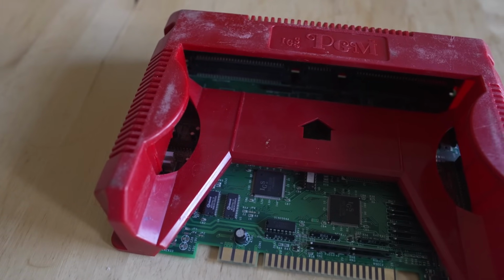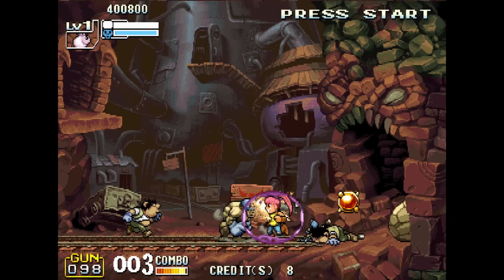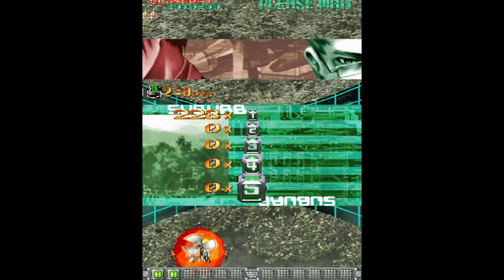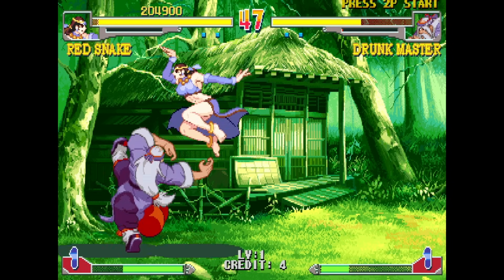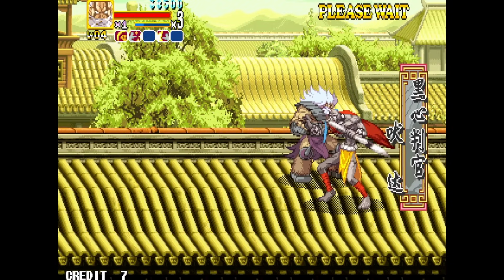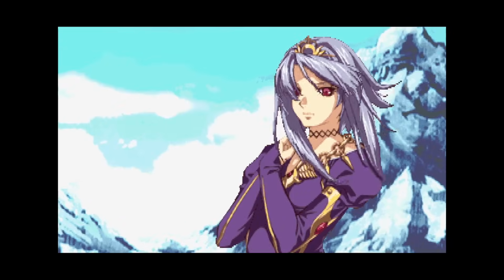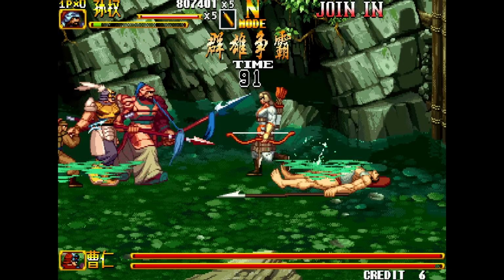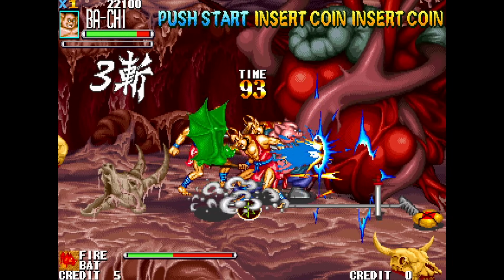Neo Geo in DISGUISE! IGS PGM Bible! The OTHER 2D Arcade Powerhouse! Best Games and Hardware Overview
If you love the Neo Geo and you ARENT playing IGS PGM games you are missing out! It’s that retro gaming arcade gaming you know and love…except different! So many gaming hidden gems and retro games to love! We just need it on MiSTer FPGA thats for sure!

I grew up with the Neo Geo MVS in arcades and as an adult I added a Neo Geo AES under my tv stand and it's one of my favorite retro gaming platforms of all time...so when I found out later in my retro gaming video game collecting days that a platform from IGS called the PGM (Poly Game Master) existed and it was basically a Taiwanese Neo Geo except NOT from SNK...I had to have it!

We've got arcade fighting games, beat em ups, shmups and a LOT more to talk about!

Patreon Thanks : Seth Peterson, John Thompson, Paul Daniel, Porch, John Anderson, RayceARoni, Kuranghi, Jason Hixon, Alex Tessler,  Jonathan Leung, Martin Donlon, Tom Van Deusen, Barobob, Steve Randall, ahab, K-2, Renaissance 2K, Ivar Wennerholm,  Adrien Sebbane, tobemorecrazy,
Mike Puelinckx, Tony Escobar, H7, Humanoide70, Ben Parfitt, Holger Schmidt, Tim Lehner, matschmonster, Shad Uttam, Dan L, James Mann, Richard Schneider, Coupon Joe, Sunder Raj and Dorfus!

After I did the intro to the IGS PGM arcade series I had a metric TON of questions about the PGM arcade hardware! Everyone was intrigued by it and they wanted to know a lot more...so here you go! An entire overview of the PGM arcade hardware, the motherboard, the games...and what I recommend you play! Because this 2D based arcade board is a ton of fun and has some great shmups, run and gun beat em ups, puzzle games...and more!

plus its home to a TON of CAVE shmups as well as games that take on the style of Street Fighter Alpha / Street Fighter III as well as Guilty Gear and Metal Slug!

Games list: Demon Front, Spectral vs Generation, Martial Masters, Ketsui, Espgaluda, Dodonpachi dai-ou-jou black label, Knights of Valour 2, The Gladiator, Oriental Legend and more!

plus even if you don't have the arcade hardware like I am showing here these games all emulate via MAME emulation or Final Burn Neo! Video game preservation win! Plus some games got ported to home consoles like the PS2 as well.

VGE